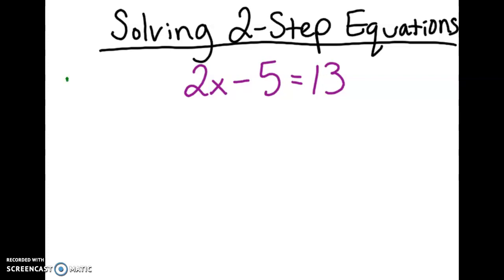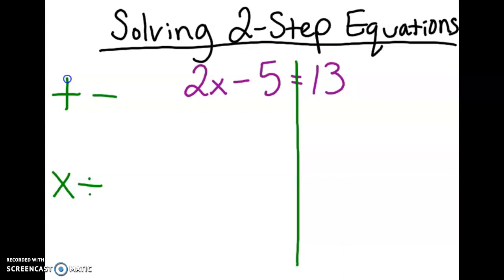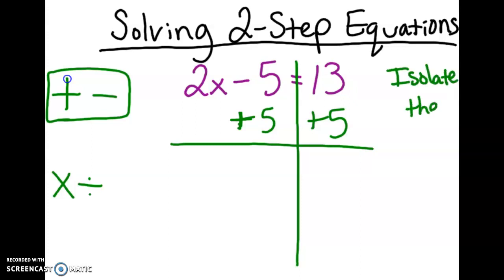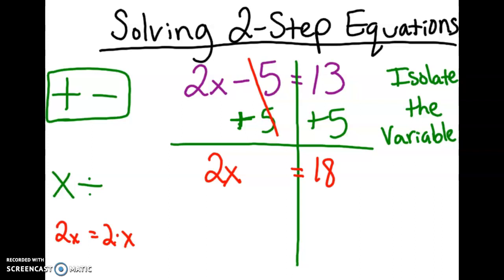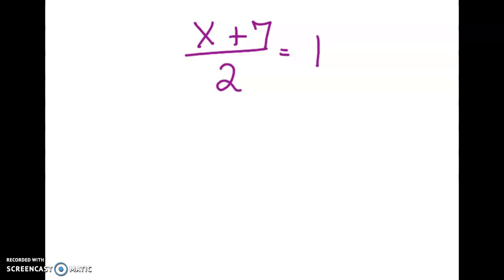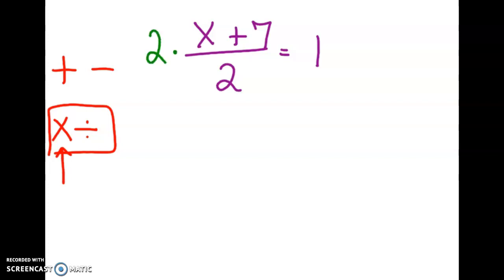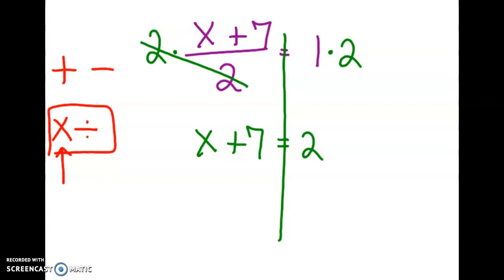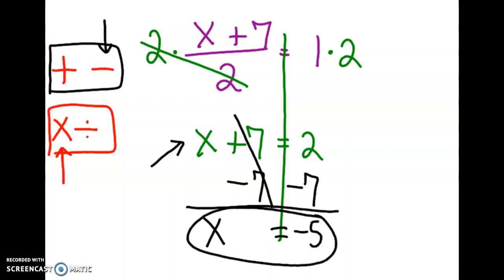Solving 2-Step Equations